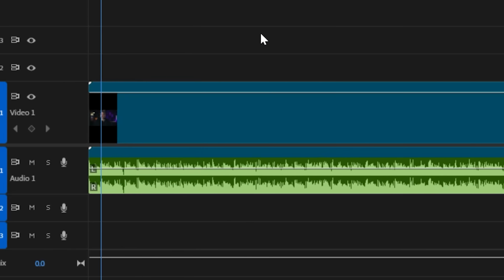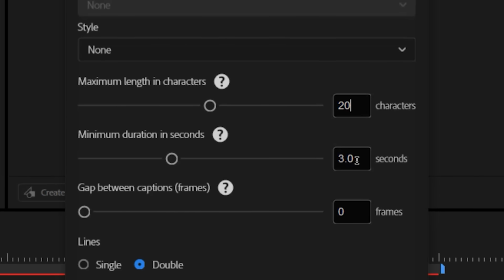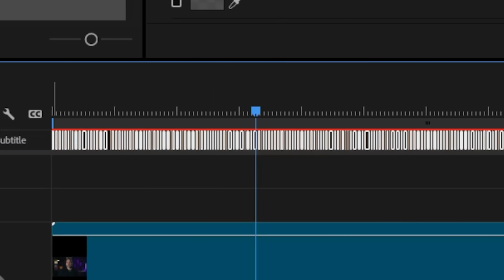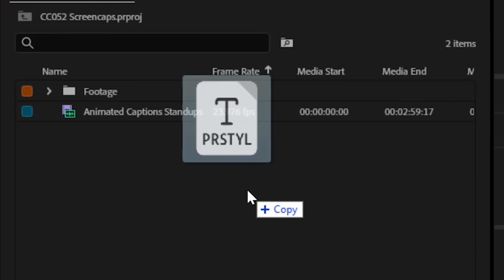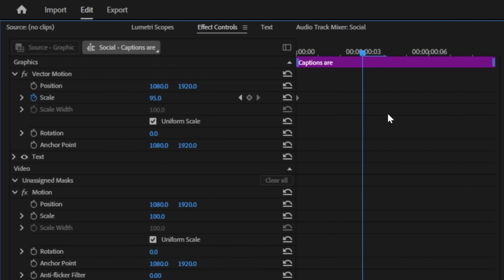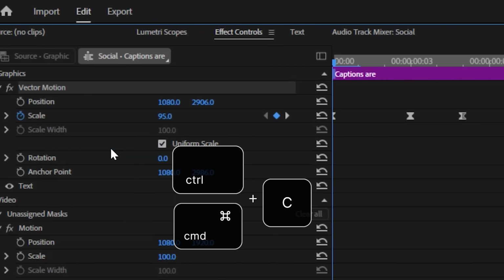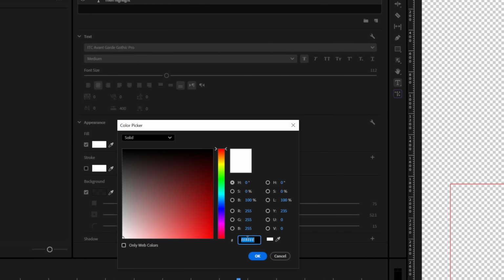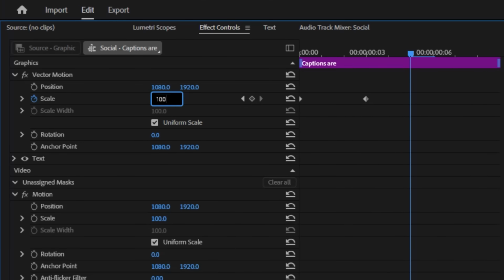Learn How to Animate Captions in Three Minutes | @filmriot x Adobe Video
Making videos accessible, eye-catching, and dynamic, captions are an essential to social content. In this quick but comprehensive tutorial, Ryan Connolly from @filmriot captures how to animate your captions for a more visually interesting twist on this fundamental. From getting captions created all the way to adding fun "karaoke" style coloring, in just three minutes you'll have a handy new tool in your toolbox.

Chapters
00:00 - Intro
00:14 - Getting Started
01:21 - Animating Your Captions
02:09 - Taking It a Step Further
02:42 - Outro

About Film Riot x Adobe Video: Mastering Premiere Pro & After Effects:
Adobe Video & Motion is teaming up with video editing pro and master storyteller, Ryan Connolly from Film Riot to teach you all you need to know in Premiere and After Effects.

About Adobe Video & Motion:
Adobe Video and Motion is a one-stop feed for all your creative video needs. Find content and tutorials from tools such as Premiere, After Effects, Premiere for iPhone, Character Animator, Audition and more! Adobe® Video & Motion tools provide comprehensive video editing, motion design, VFX, sound, & animation for beginners to professionals.